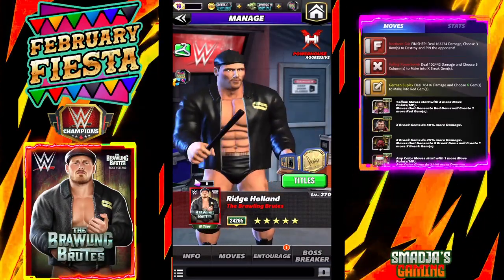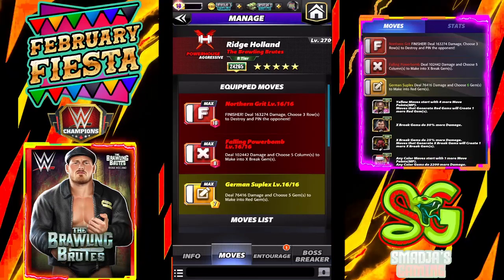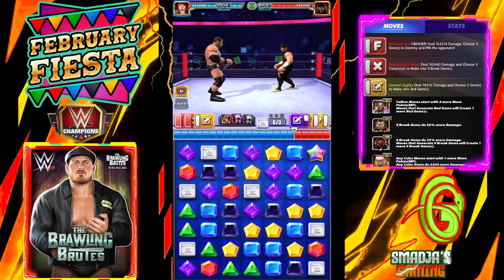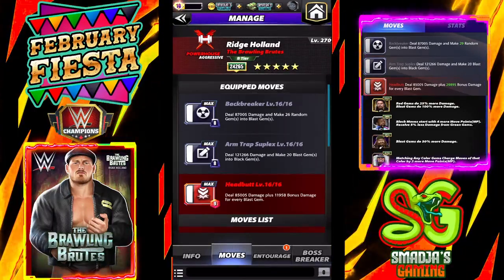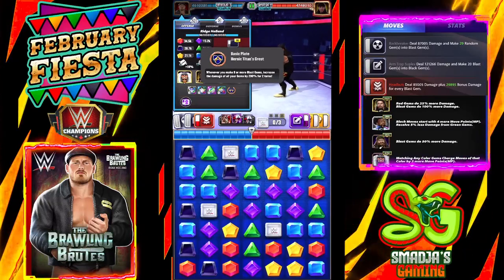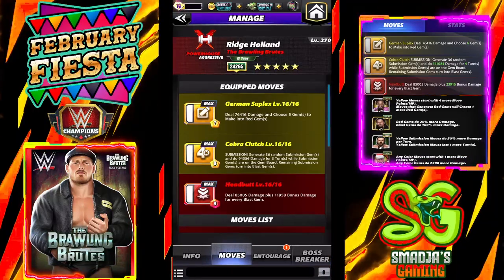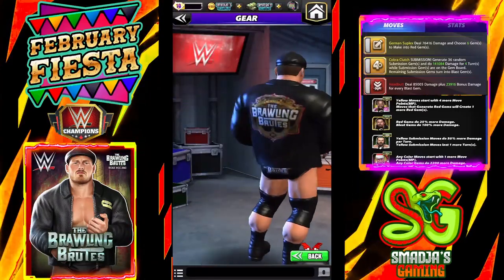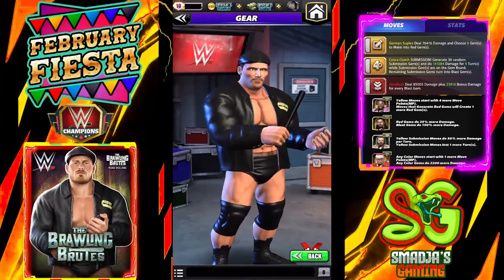Over 3.5 Million Damage Turn 1 Ridge Holland The Brawling Brutes 5Star Gold Gameplay / WWE Champions